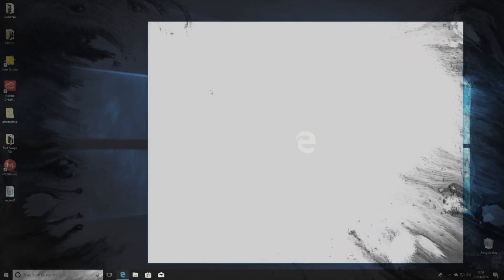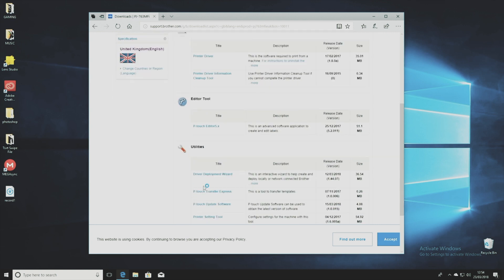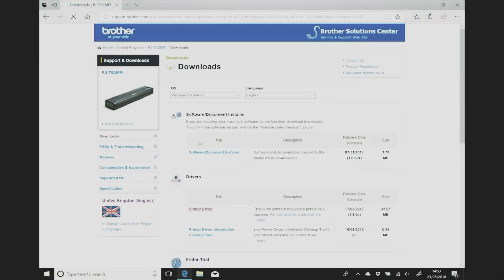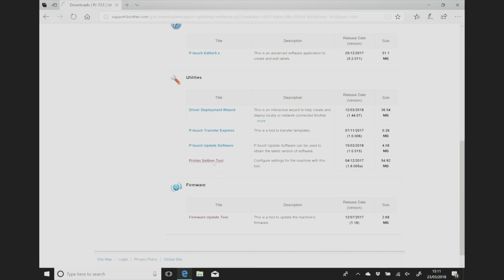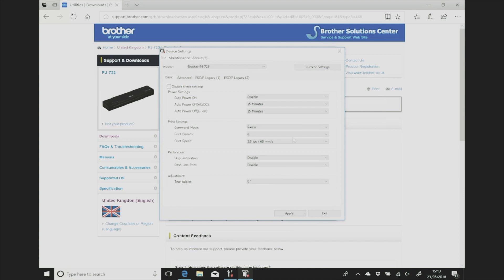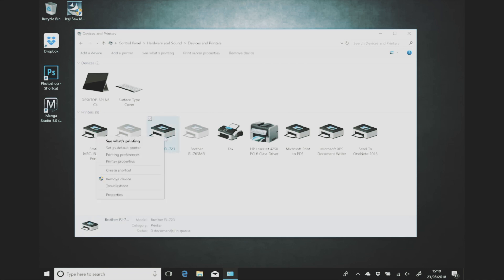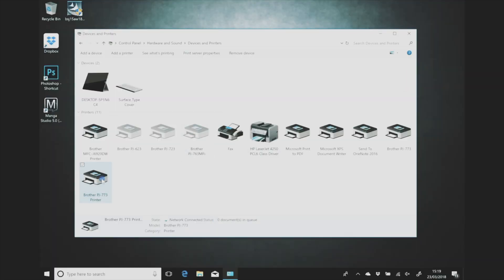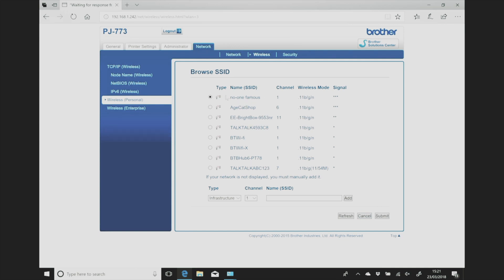Brother Stencil Machine - How to Install on Windows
PERFECT TATTOO STENCILS TODAY!
THE ULTIMATE PJ PRINTER GUIDE - A series of videos that I'm making all about the Brother PJ Range of printers and how tattoo artists can use them to make perfect stencils. This week - HOW TO INSTALL ON WINDOWS COMPUTERS.

300 dpi, hi resolution stencils with no jamming, ever!

I have written a number of tutorials covering all the techniques used to make tattoo stencils using a brother PJ Printer.
Links to products mentioned (and more) are here»